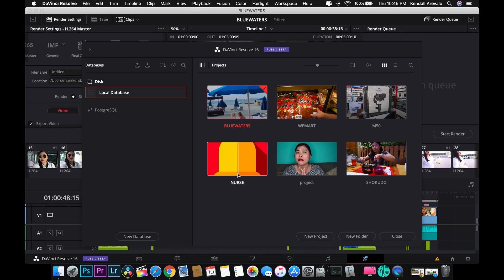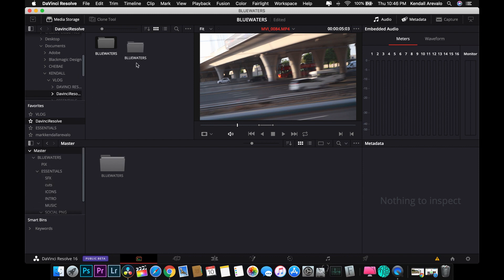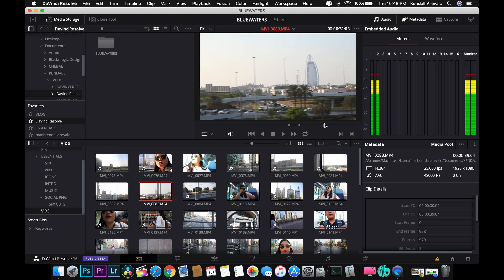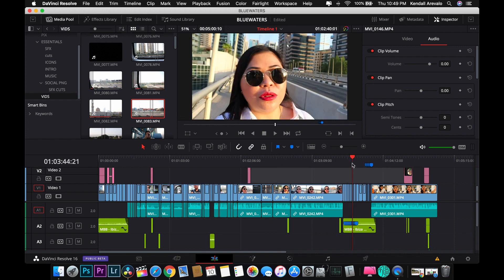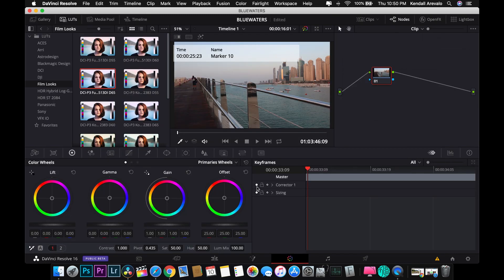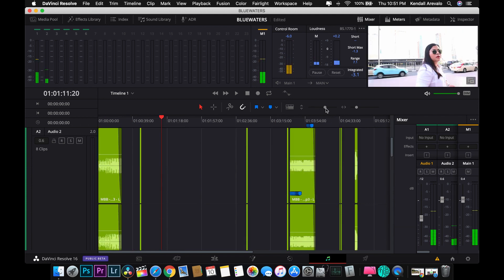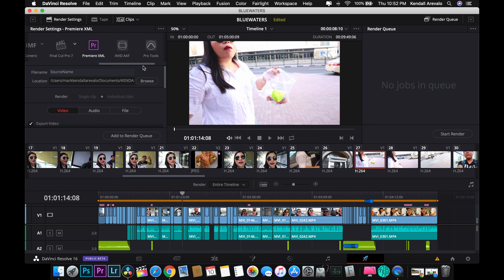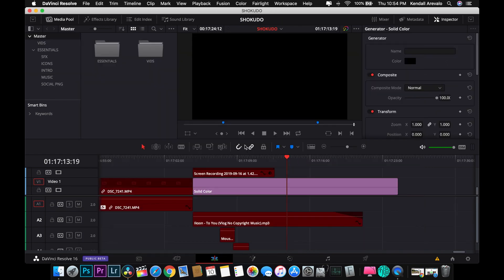DAVINCI RESOLVE 16 WORKFLOW 2019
A simple workflow of editing my girlfriends vlog in Davinci Resolve 16. also you can check some of my videos in this channel if you have any question please leave a comment down below.

Also you can visit Chebae Channel to see her contents

YOU CAN COMMENT IF YOU HAVE ANY QUESTION. THANK YOU